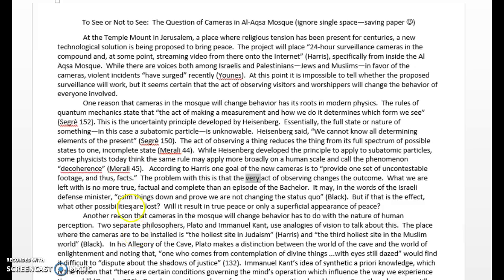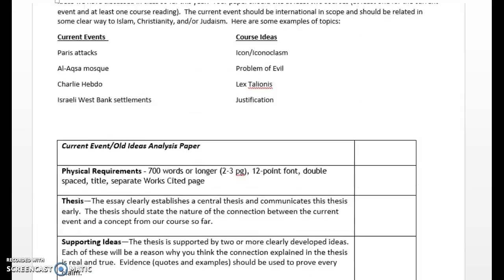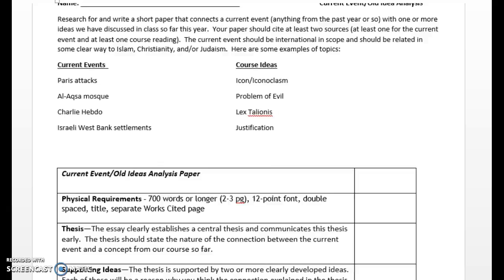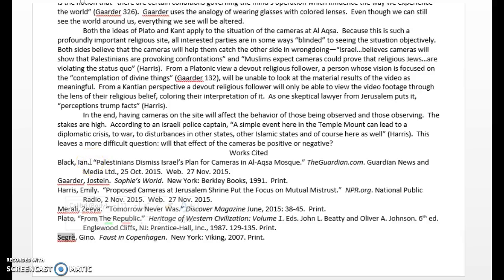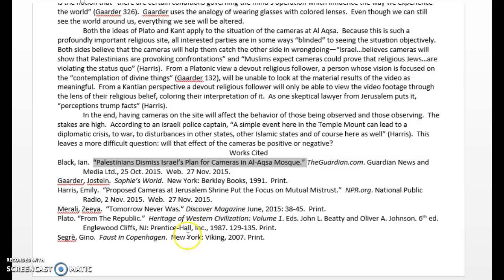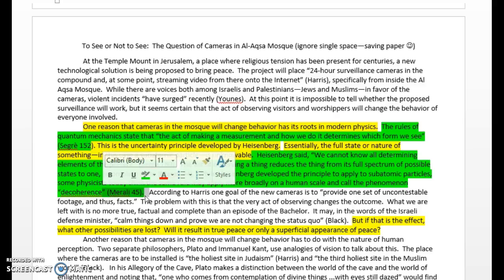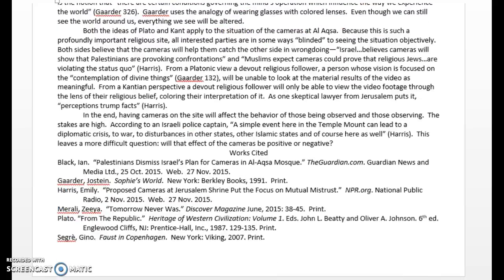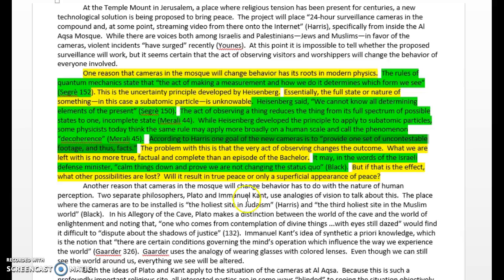How to Cite and Use Sources